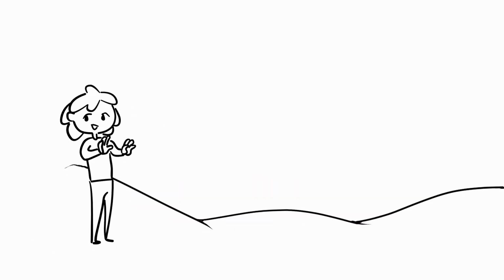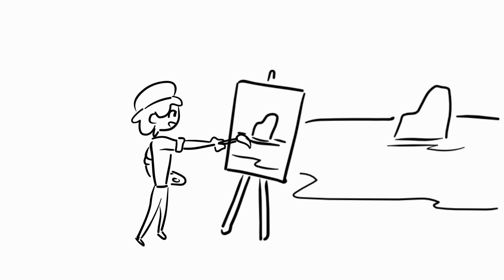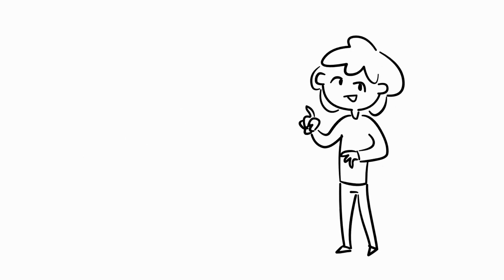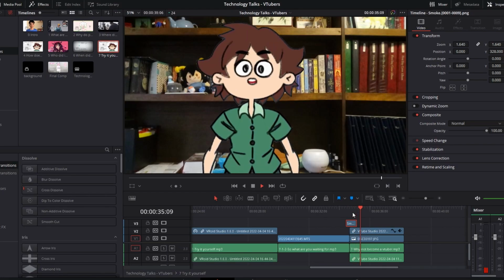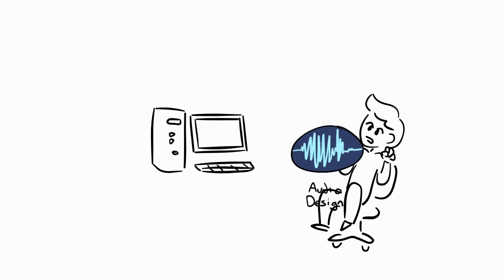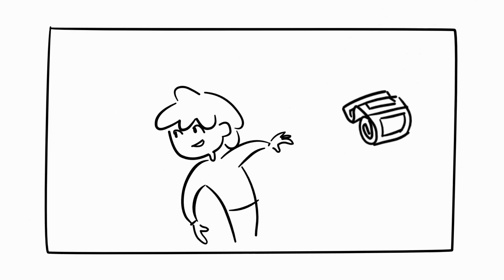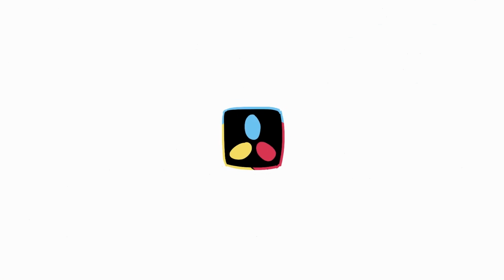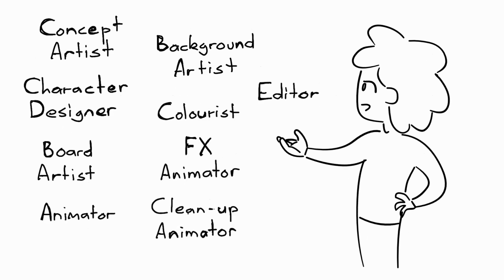Futures Lab Tech Talks: Animation Jobs (with Lyam.)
Join Lyam and learn about some of the different jobs available in animation.